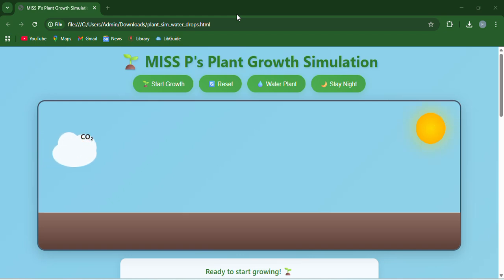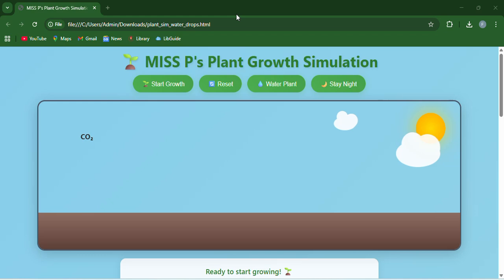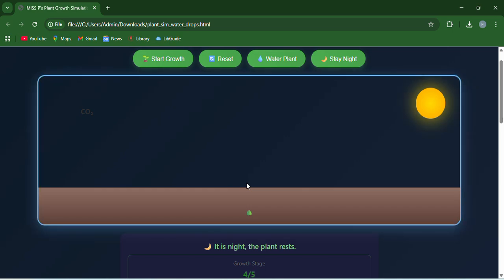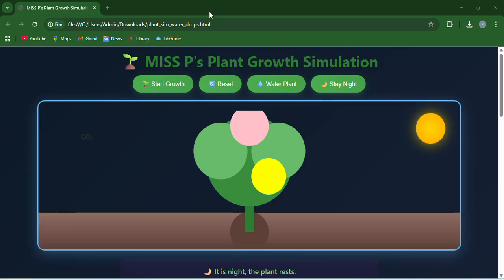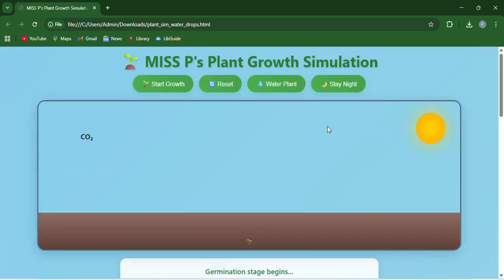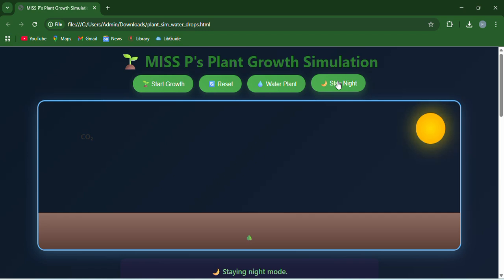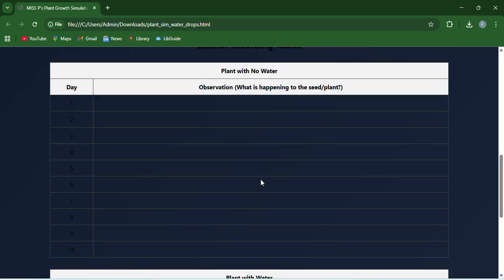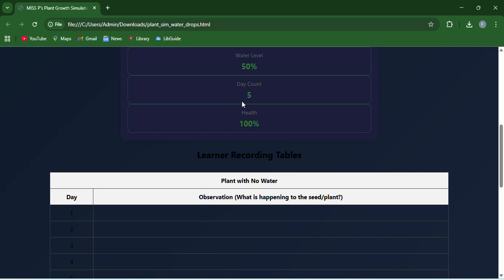Miss Phillips NATURAL SCIENCE AND TECHNOLOGY GRADE 4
MISS P's Plant Growth Simulation - An educational tool demonstrating plant development stages and the importance of water for plant survival. Features interactive watering, day/night transitions, and data collection tables for student observations.